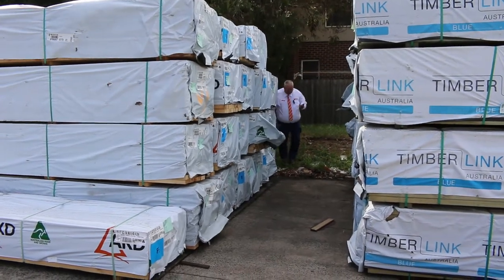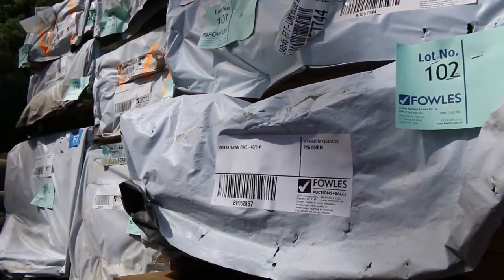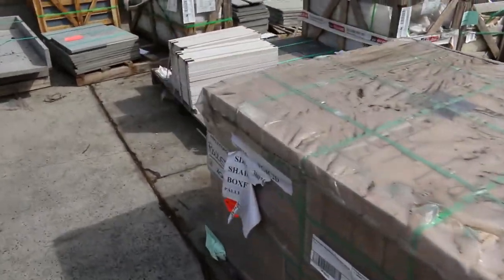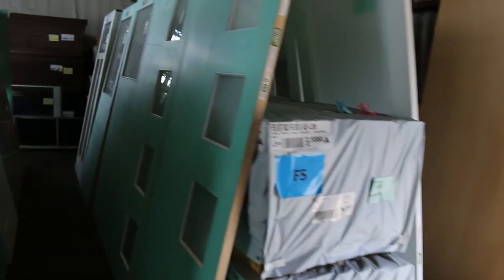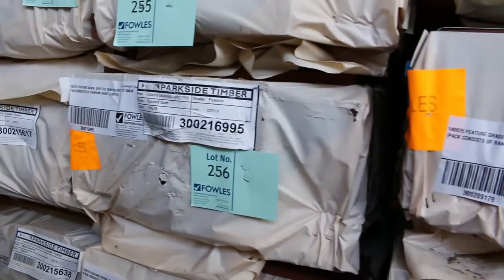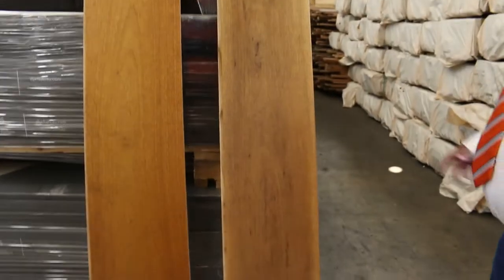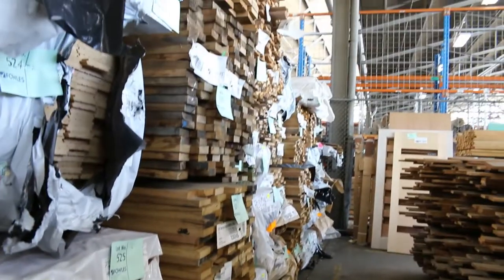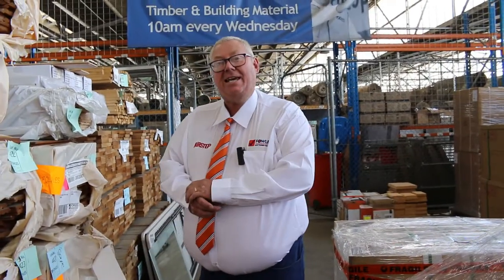Timber Auction 9 March